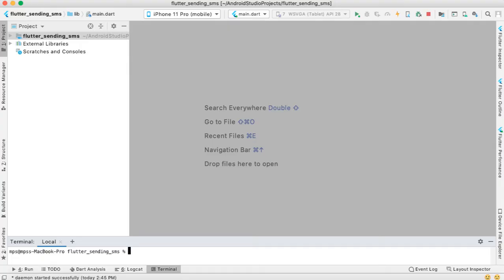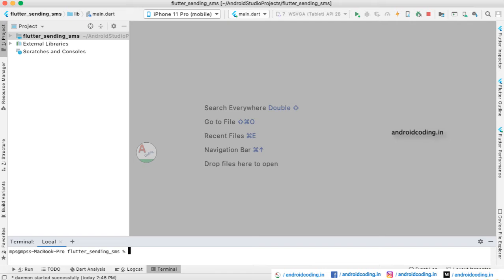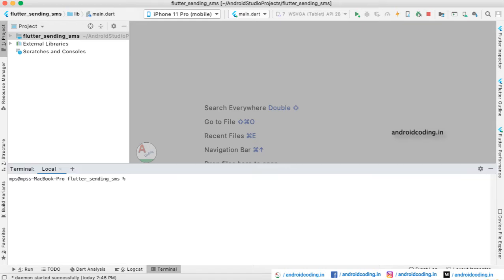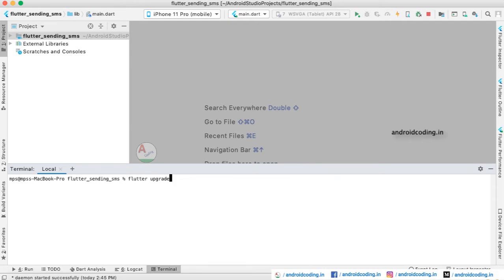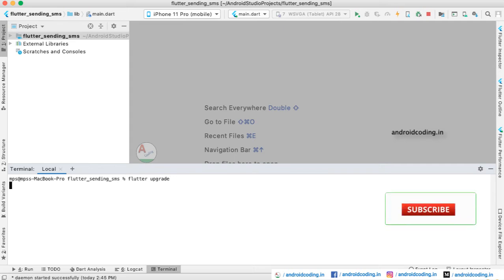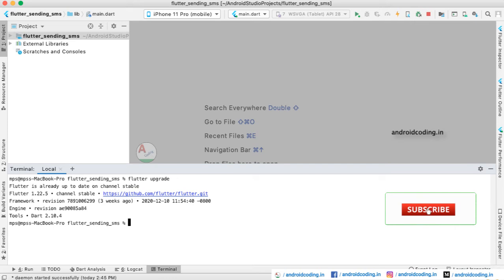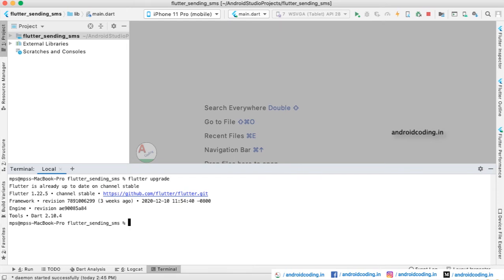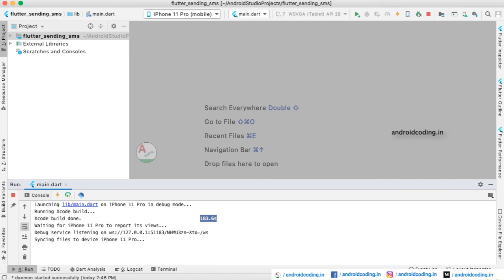Flutter Process Timeout || Process Exception : Process timed out || Xcode build done.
In this tutorial we will be dealing with Process time out exception where we might experience a delay in building the app on to the emulator / simulator.

We will be seeing how to sort this issue in android studio.

Query :

iOS simulator not working or taking so much time in Flutter ???
Not Connecting to IOS Simulator in Android Studio ???

Issue (Example) :

ProcessException: Process timed out:
  Command: /usr/bin/env xcrun xcodebuild -configuration Debug -quiet -workspace
  Runner.xcworkspace -scheme Runner

Commands Used :

flutter doctor
flutter upgrade
flutter clean
flutter run